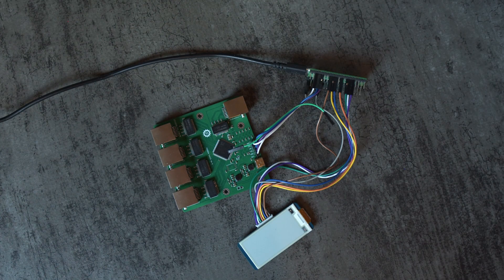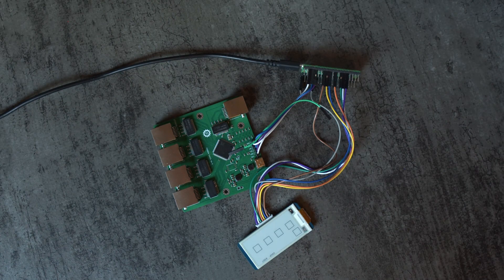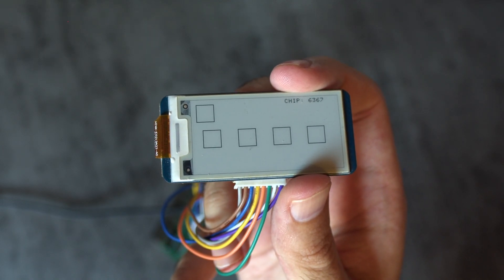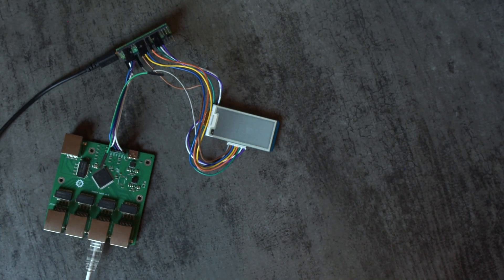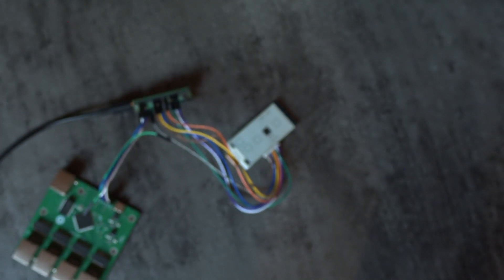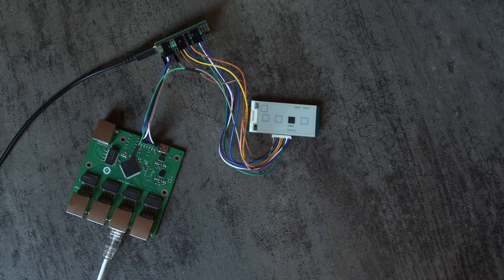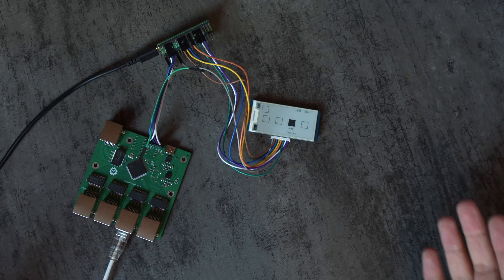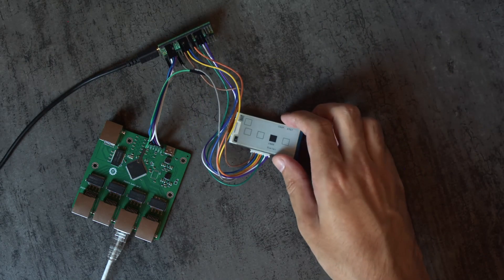Adding ePaper to the gigabit switch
A shorter update video on the gigabit switch design, this time it's controlled by the Raspberry Pi Pico instead of from Linux. With this setup it's pretty easy to read out various status things from the chip and display it. In this case I've hooked up an ePaper display I had in the parts bin to show port status since my switch is missing port leds.

If you'd like to support development of this project and several others like this financially consider contributing to my

00:00 Intro
00:38 The ePaper display
02:58 tcpdump
04:12 Built in 8051 core
05:05 Selling out